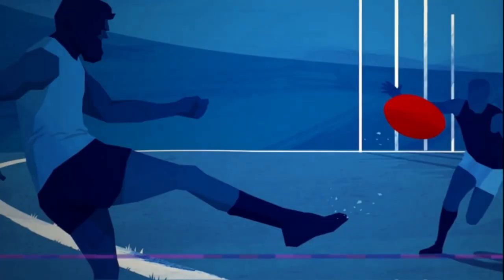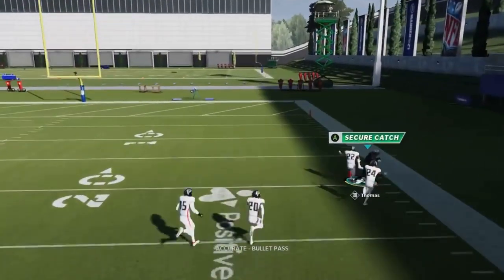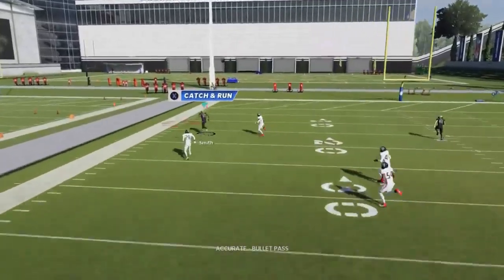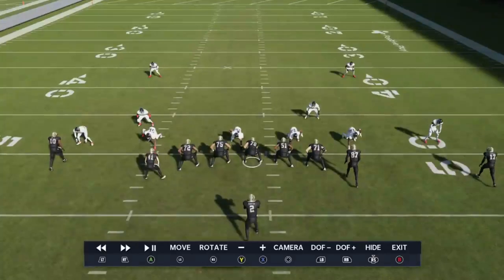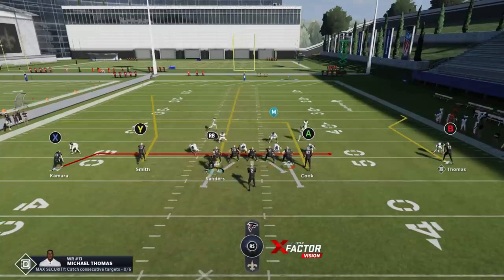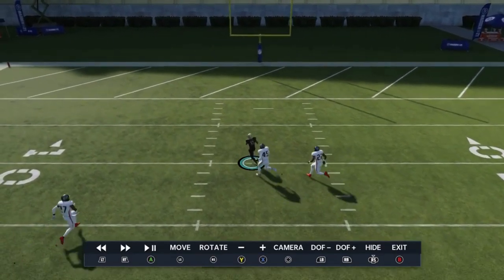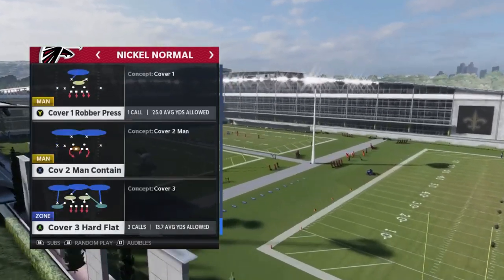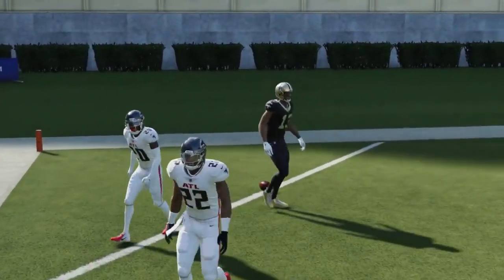GLITCHIEST FORMATION IN MADDEN NFL 21! 50+ Yard TDs Vs Every Defense MAN & ZONE! Saints Offense Tips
THE GLITCHIEST FORMATION IN MADDEN NFL 21! 50+ Yard TD's Vs Every Defense in the Game! Saints Offense Playbook tips and tricks! EVERY PLAY IS A GLITCH